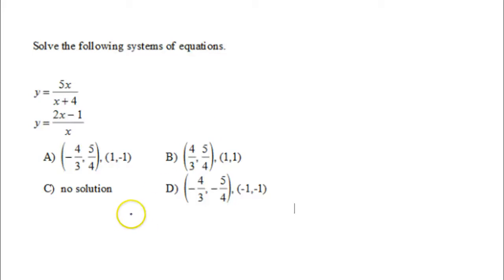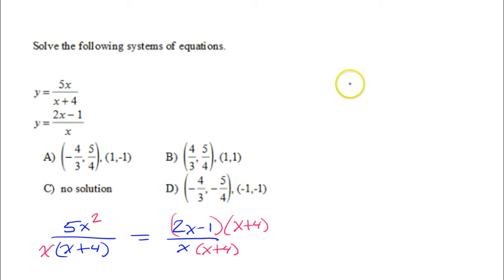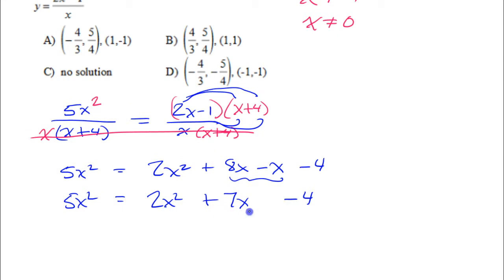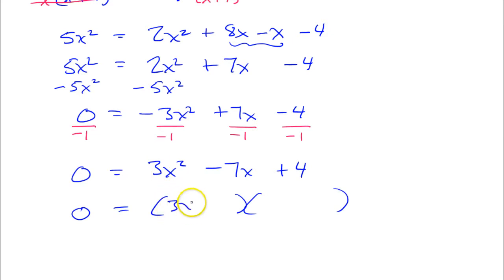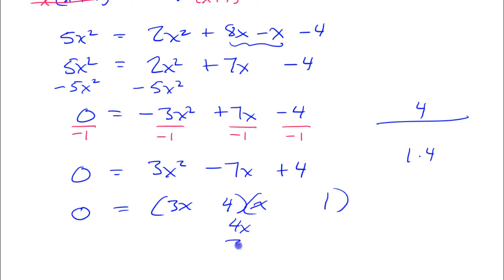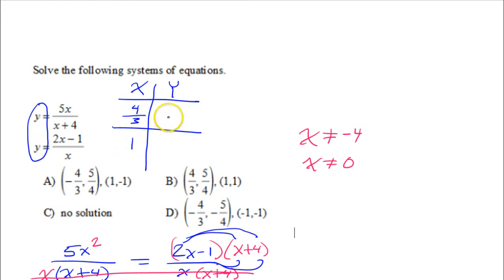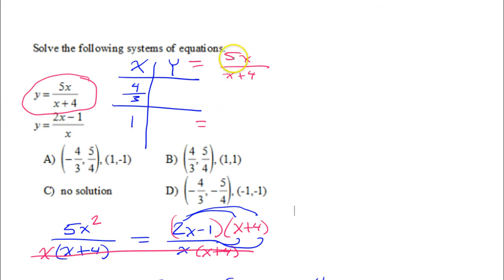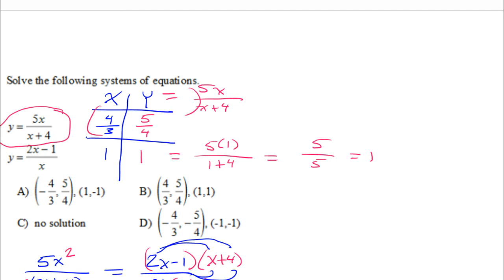Solving Systems of Rational Equations JK